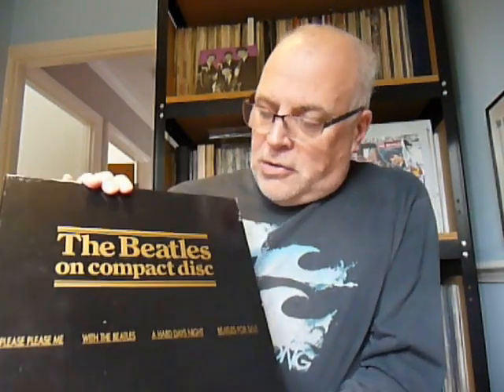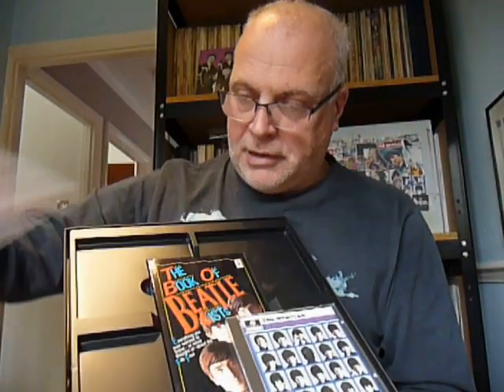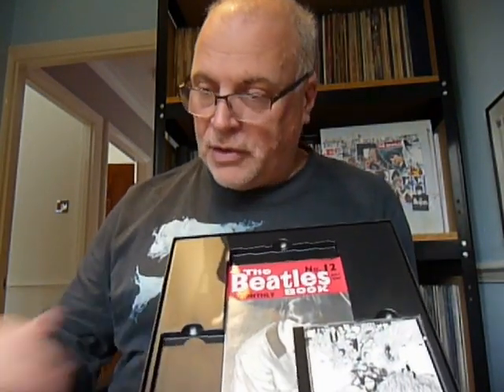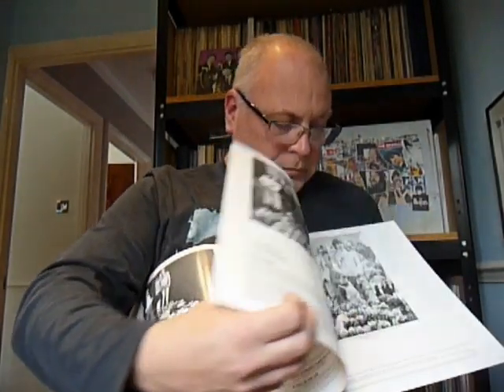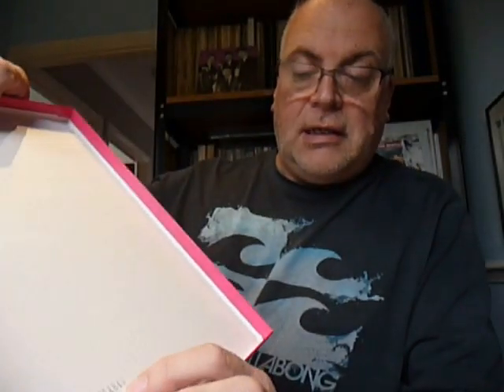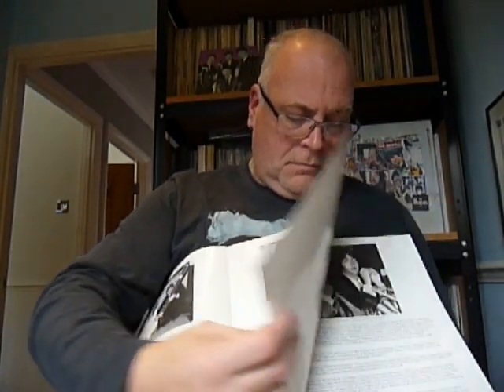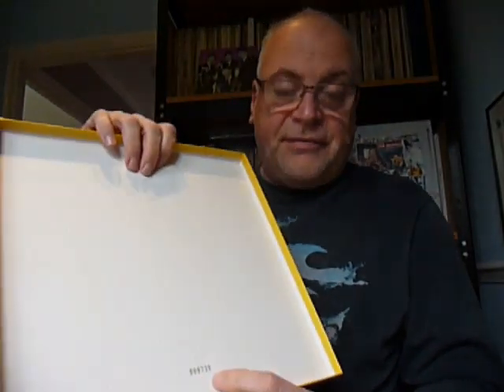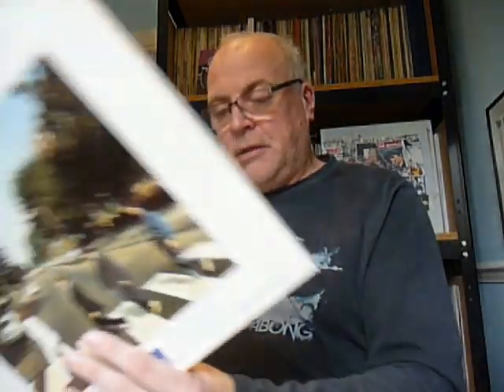HMV box sets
In this episode we discover inside the HMV box sets, that were issued when the first ever Beatles CDs were released in the 80's.